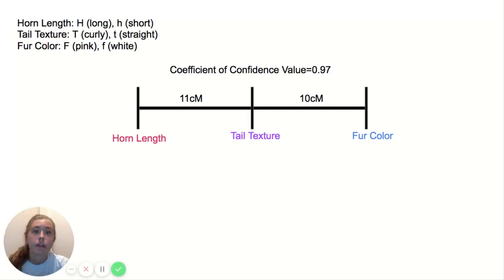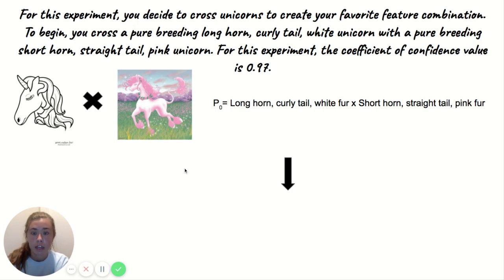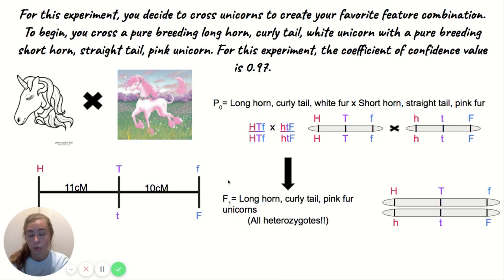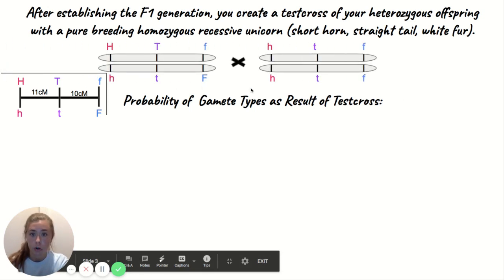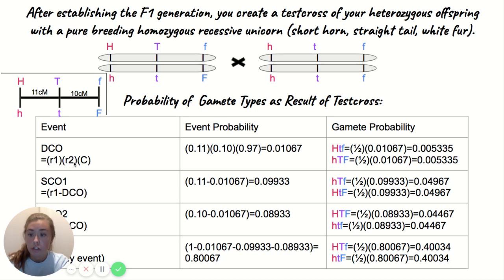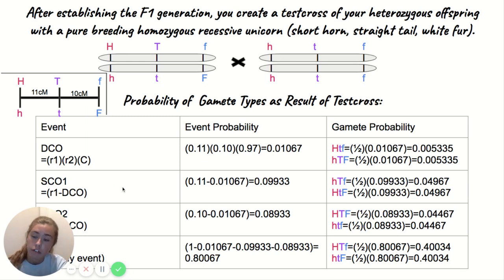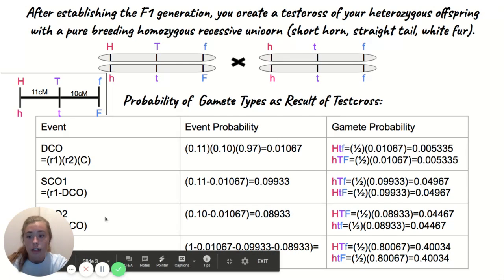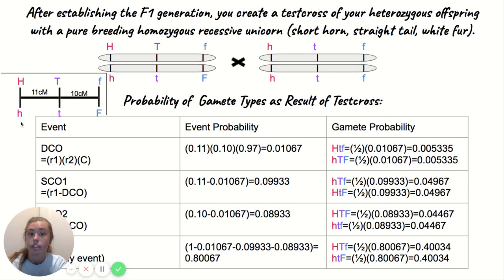GEN311 Video 2-Promt 2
For this video, I used a unicorn cross to explain calculating gamete probabilities.
 Event              Event Probability                          Gamete Probability
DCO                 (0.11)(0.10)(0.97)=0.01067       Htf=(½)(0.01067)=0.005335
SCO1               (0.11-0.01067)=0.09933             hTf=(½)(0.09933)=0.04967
=(r1-DCO)                                                               HtF=(½)(0.09933)=0.04967
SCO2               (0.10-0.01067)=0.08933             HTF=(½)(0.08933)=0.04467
=(r2-DCO)                                                               htf=(½)(0.08933)=0.04467
NCO
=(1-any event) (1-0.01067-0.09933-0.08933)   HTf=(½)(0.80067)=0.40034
                           =0.80067                                     htF=(½)(0.80067)=0.40034

ClipArt References:
“White Unicorn Drawing.” PrintColorFun!, PrintColorFun!,

“Pink Unicorn Image.” PinIMG, PinIMG,

Textbook Reference of Knowledge:
Pierce, Benjamin A. "Genetics: A Conceptual Approach". Macmillan Learning, W. H. Freeman, 2020.